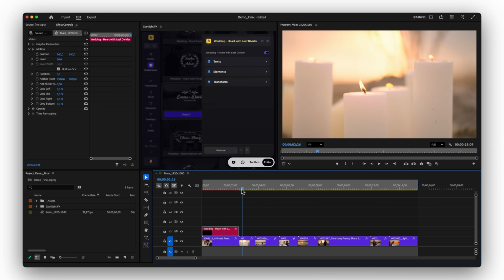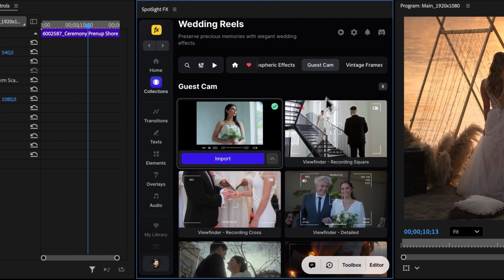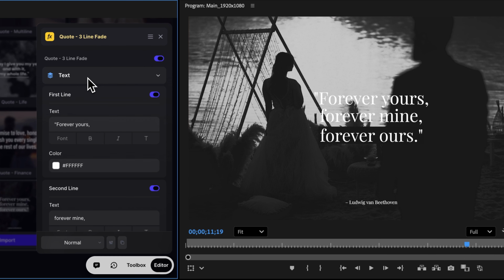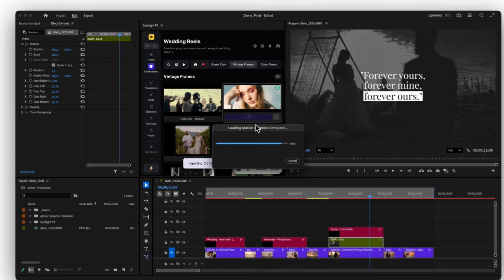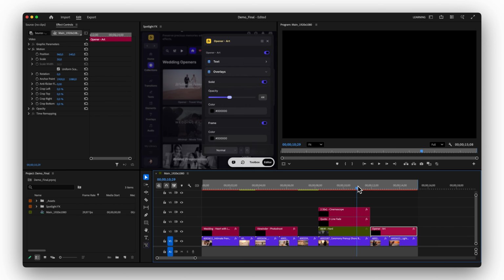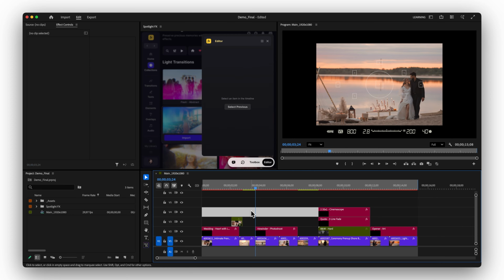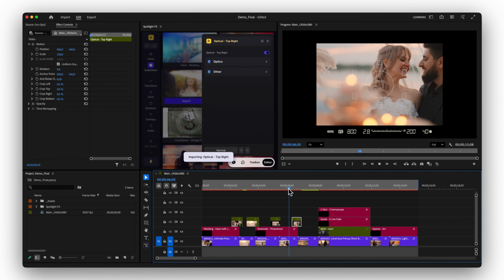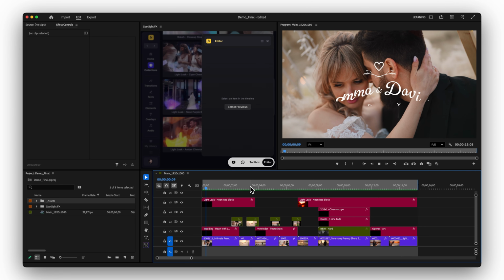How to Create a Cinematic Wedding Video in Premiere Pro Using Spotlight FX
Full step by step tutorial on how to create a cinematic wedding reel in Premiere Pro using the Wedding Collection in Spotlight FX.

In this video, we build a complete wedding edit from scratch. You’ll see how to structure the intro and outro, add elegant titles and vows, use camera viewfinder overlays, apply black and white filters, add letterbox frames, stack light leaks and film burn transitions, and finish with atmospheric effects.

Everything is created using one focused wedding collection.

What you’ll learn:
1. How to build a strong wedding intro
2. How to style vows and quotes
3. When to use overlays and when to keep clean footage
4. How to add cinematic transitions
5. How to finish your reel with subtle atmospheric effects

Perfect for wedding filmmakers and editors who want a clean, cinematic look without overcomplicating the workflow.

⏳ Timestamps:

00:00 Building the Wedding Intro
00:54 Adding Camera Overlays
01:18 Styling Vows and Quotes
02:58 Creating the Outro Scene
03:48 Adding Transitions
04:53 Adding Final Atmospheric Touches